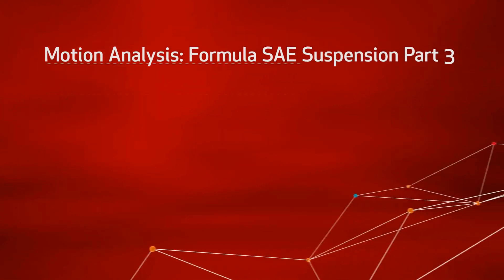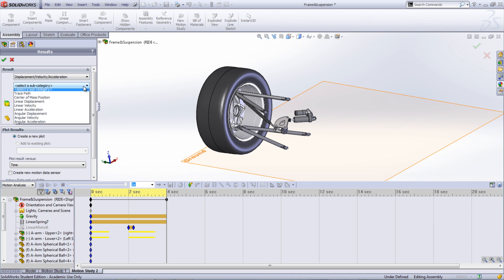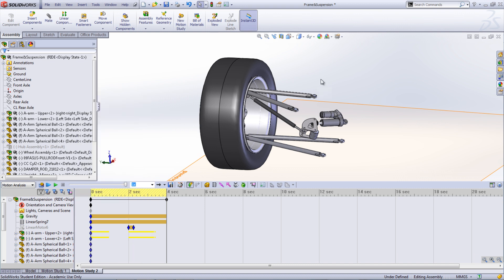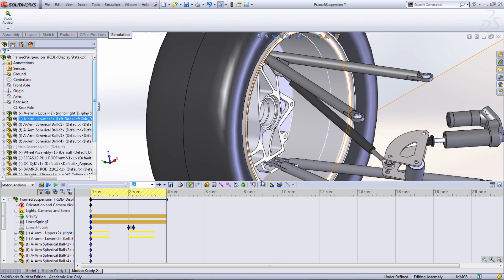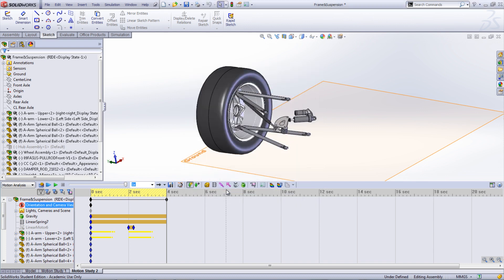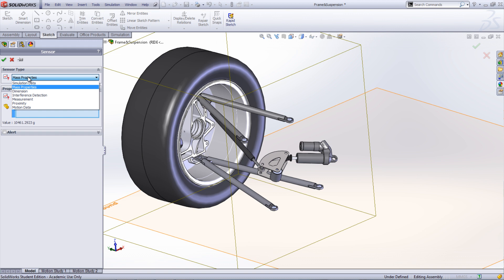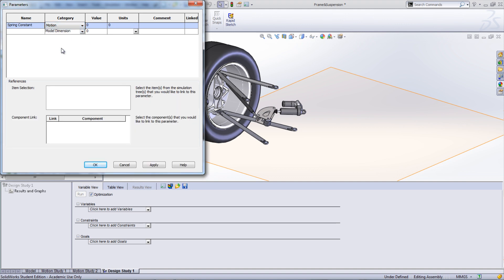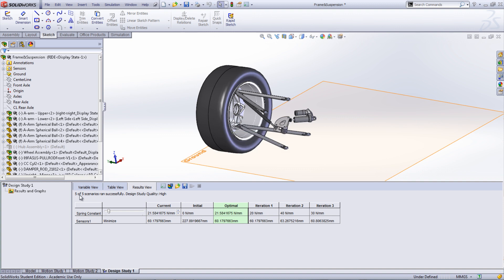SAE Car Suspension With SolidWorks Motion: Part 3 Post Processing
This is the third and final part in a series of three showing how to use SolidWorks Motion to analyze a suspension system in a Formula SAE Car.  This last part covers the post processing of results that was obtained in the second video. This video shows three different ways to use the results.  These include plotting various values with respect to time, using the data with SolidWorks Simulation, and finally the motion study can be used to optimize the model.  I hope this set of videos will help you with your own motion studies.